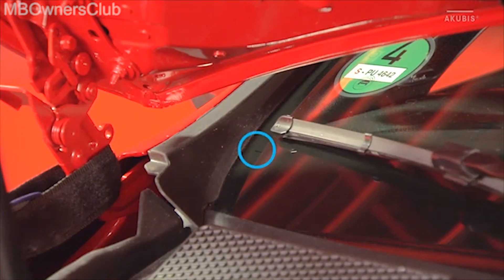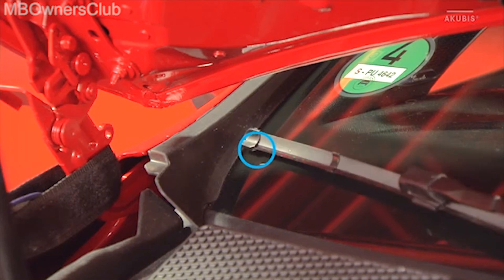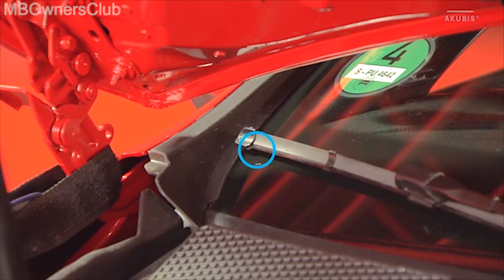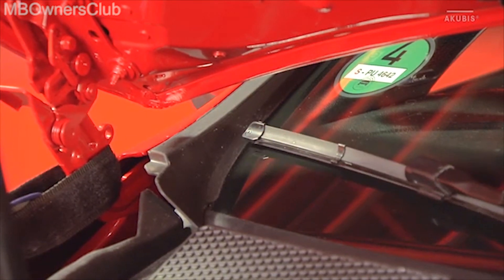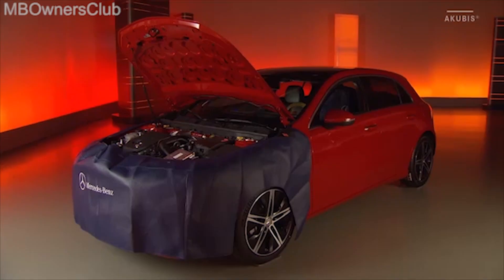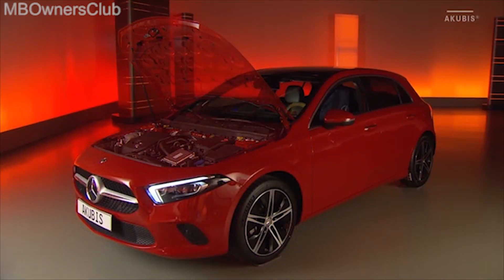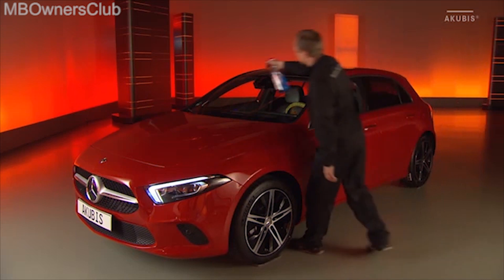DIY Car Maintenance: Replacing Wiper Arms on a Mercedes-Benz A-Class (W177)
This video is about the process of removing and installing the wiper arms on a Mercedes-Benz A-Class (W177) vehicle. The instructions provided are specific to this model and may not be applicable to other vehicles. The process involves using a pressure piece and an extractor to detach the wiper arm from the windscreen wiper system, aligning the new wiper arm parallel to the A-pillar at a specific distance, and fastening it with the appropriate torque. The video is useful for those who have a Mercedes-Benz A-Class (W177) and are experiencing issues with their wiper arms or need to replace them. It is also helpful for those who are familiar with the diagnostic system and have experience working on vehicles.